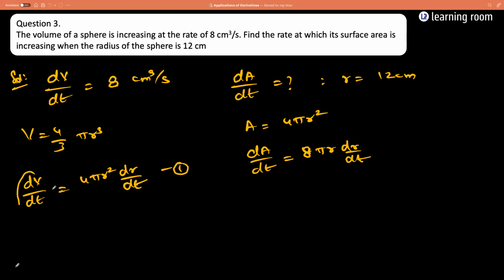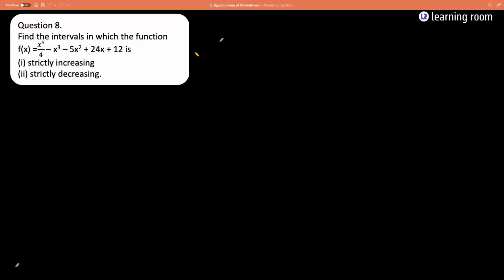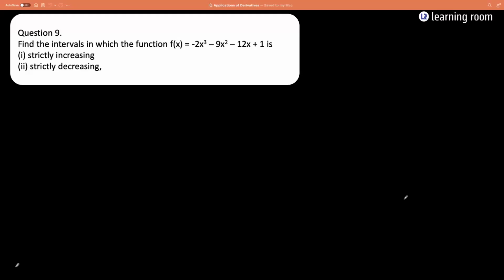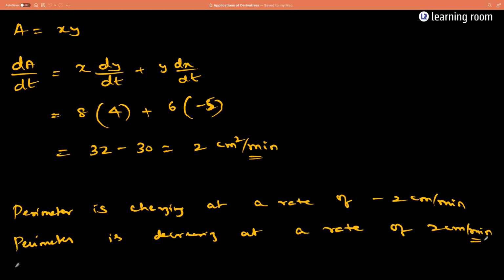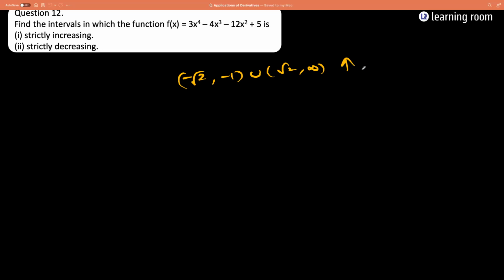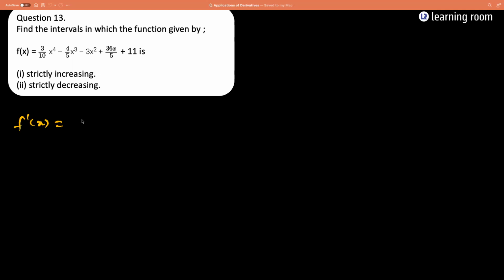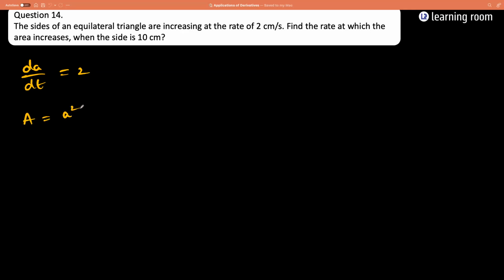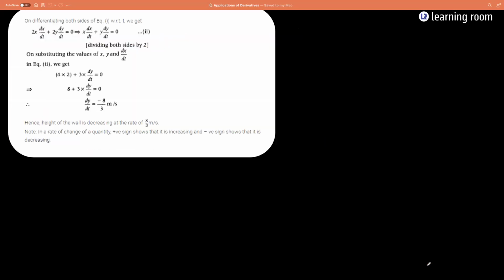XII Math 16th nov 22